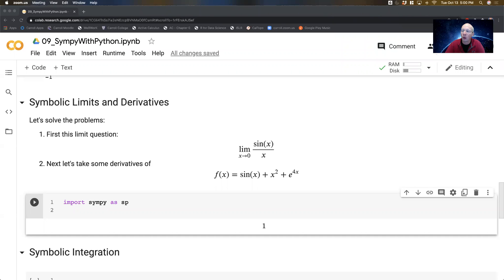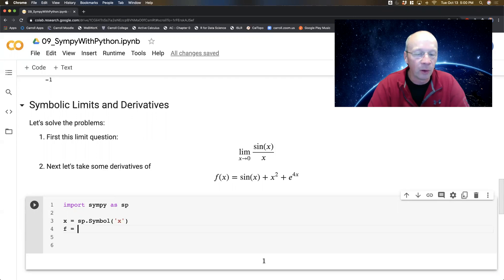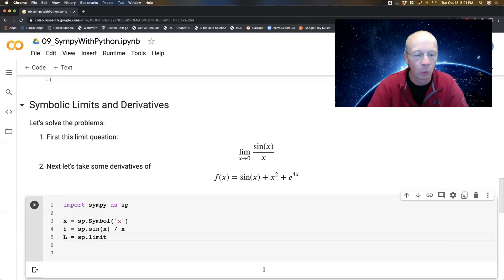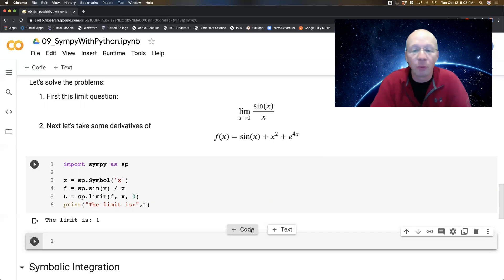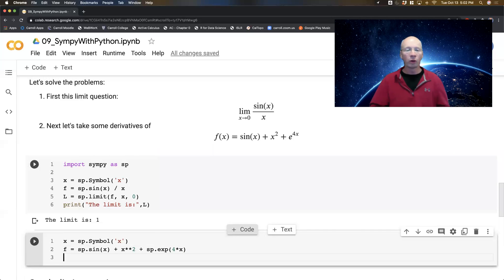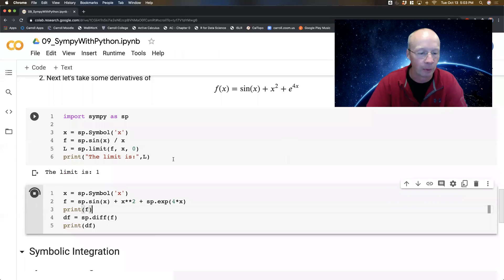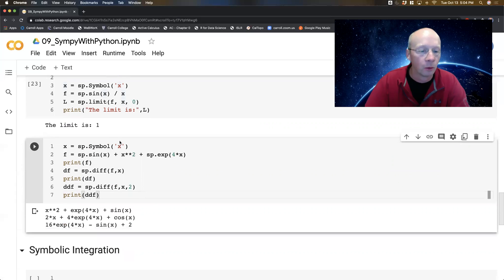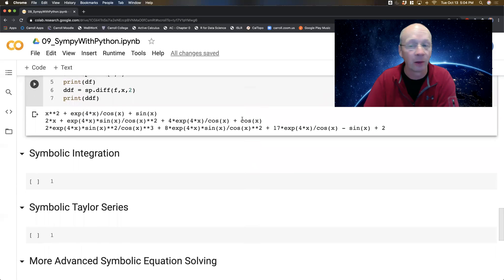Python Video 08b: Symbolic Python - Derivatives and Limits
Derivatives and limits in symbolic python with sympy.